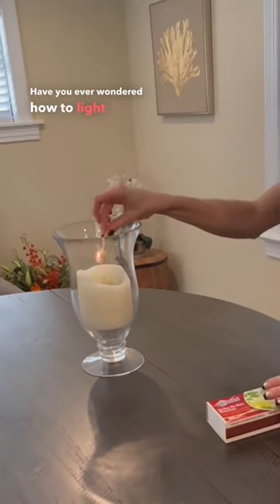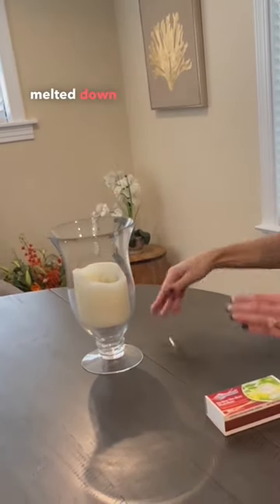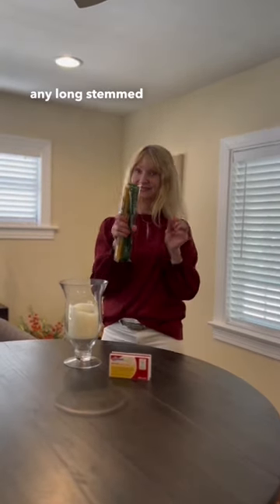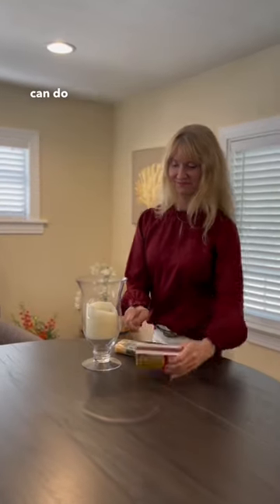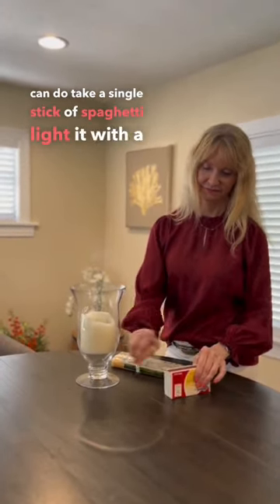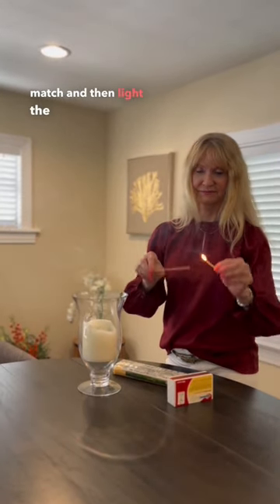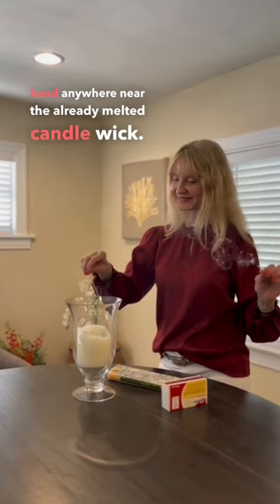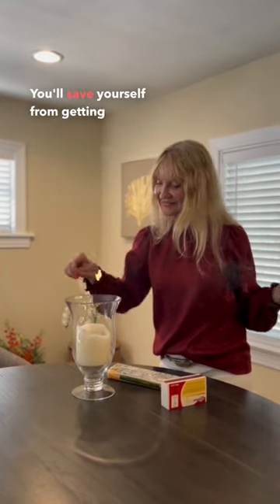How To Use Spaghetti To Light Your Candle?!?! DIY Hack/ Trick